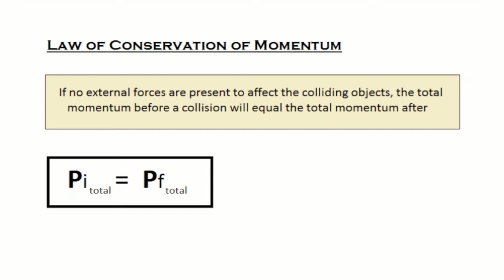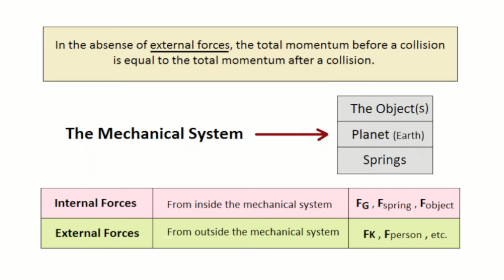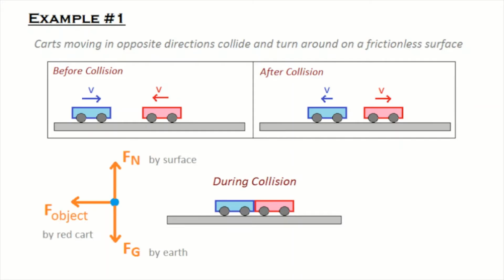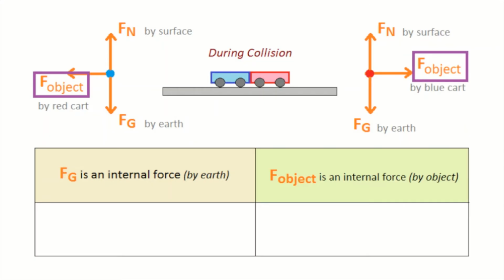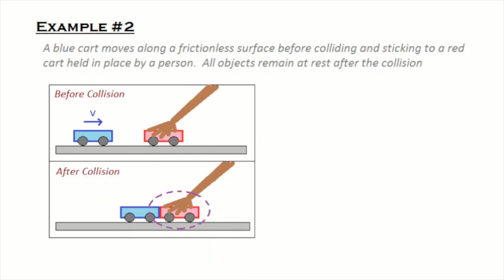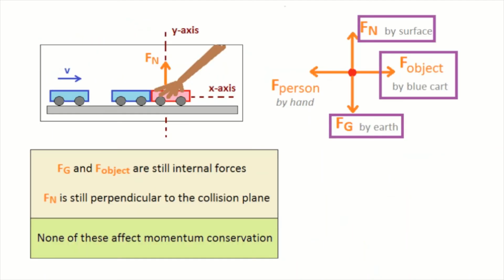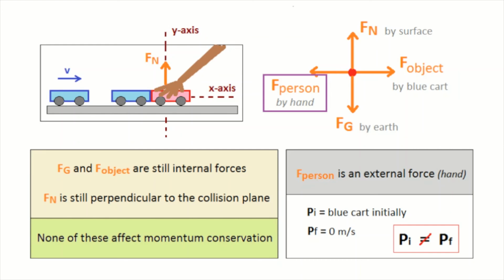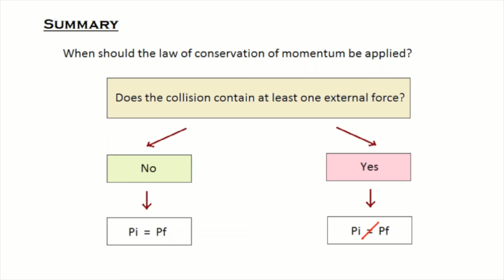Law of Conservation of Momentum, External Forces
In this video, I introduce the Law of Conservation of Momentum, and discuss how it relates to external forces. This is video #2 of a 6-part video series specific to Collisions.

Want to practice the skills learned in this video? Check out the connected worksheet and answer key You can also find a course formula sheet, other free content, and tutoring information by following the link.